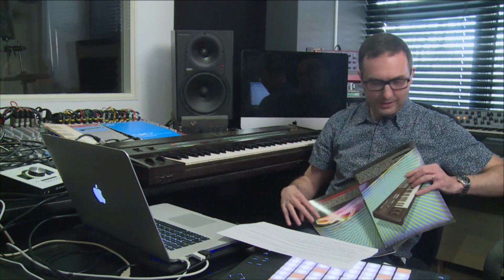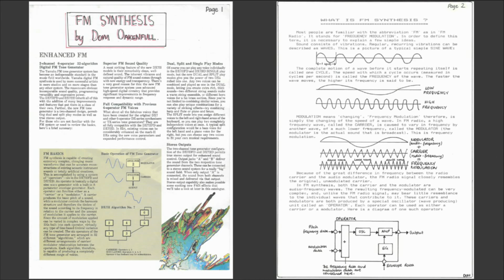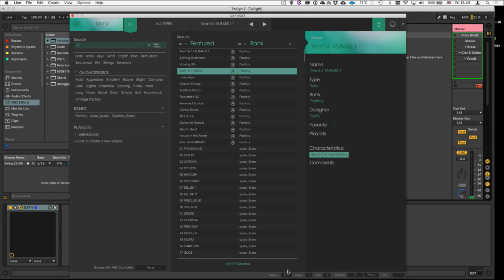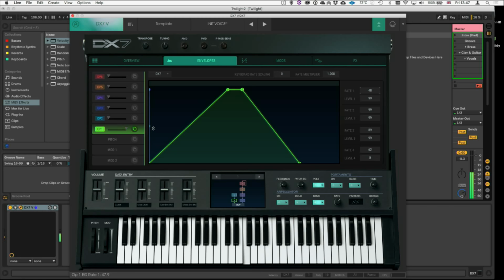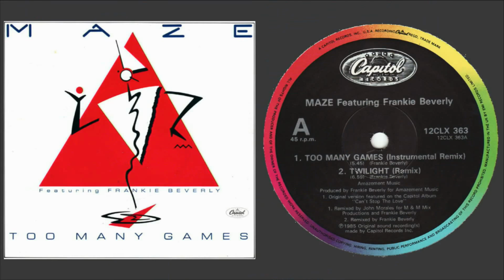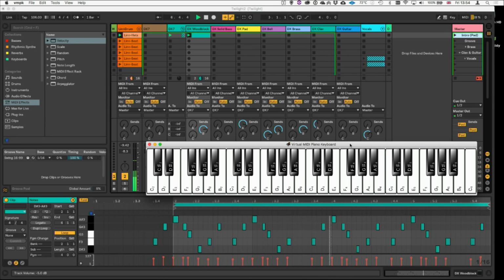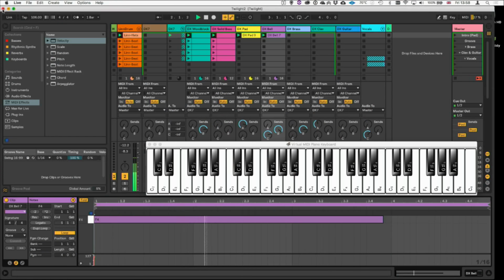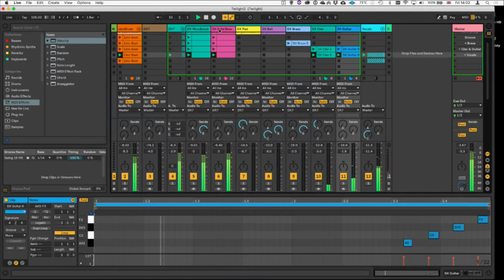Maze - 'Twilight' Quickfire Deconstruction feat. Arturia DX7 Plugin (FFL!)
Lead Course Developer Ski Oakenfull deconstructs the classic RnB track 'Twilight' by Maze. Originally released in 1985, to a relatively modest reception, the track was a torchbearer for the loops and bassline style that would go on to define house music. For comprehensive tuition music production, hit up our online school